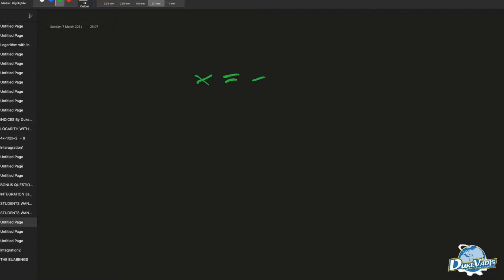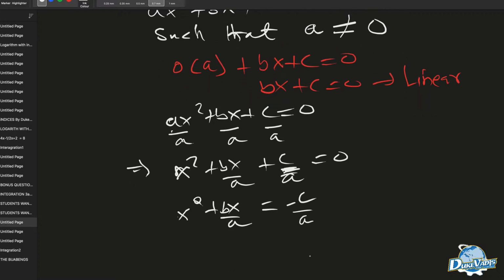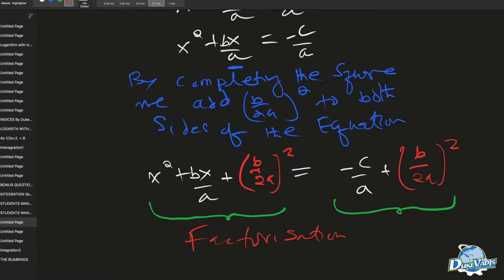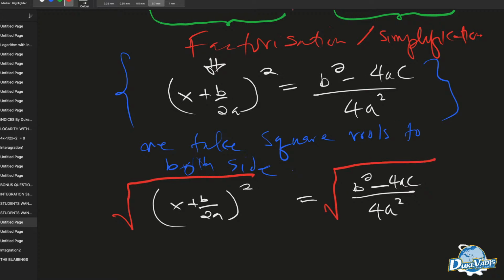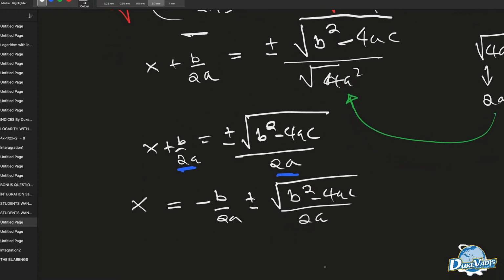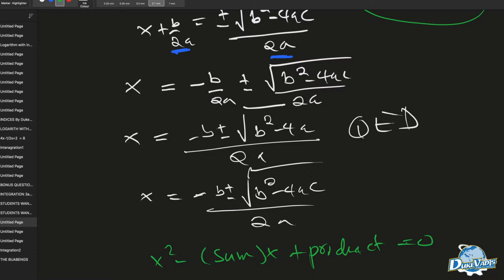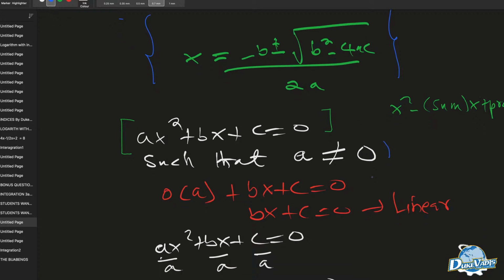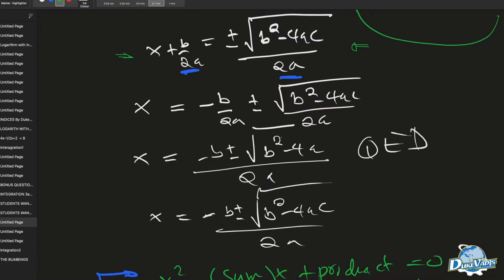QUADRATIC EQUATION EXPLAINED TO STUDENTS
Our students wants why Almighty Quadratic Equation and how did it came about,I took time to break it down to the simplest form